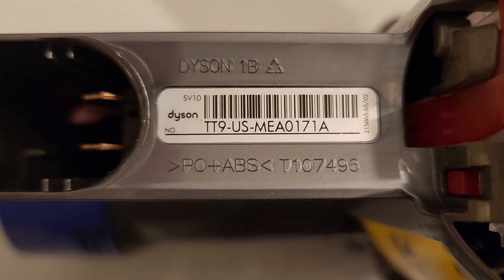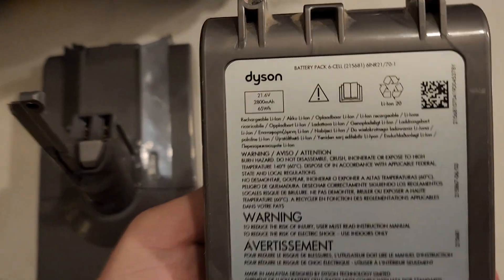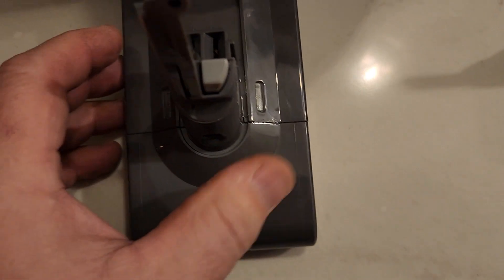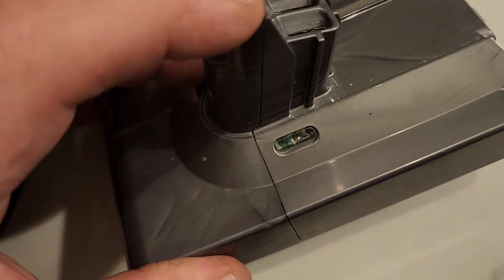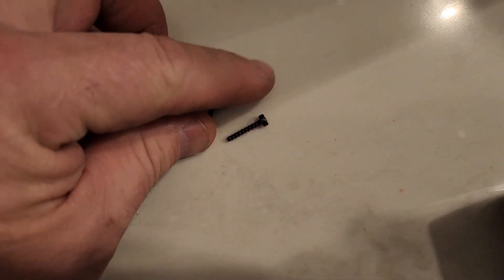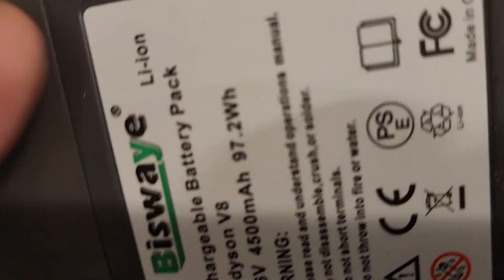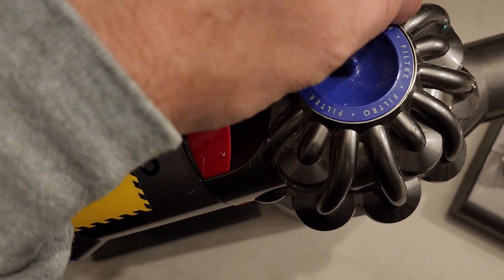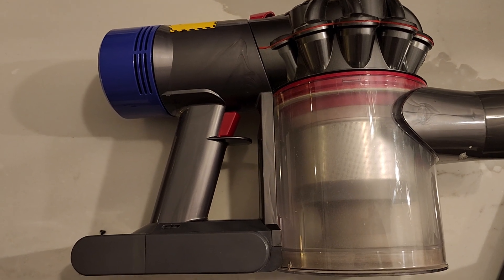Fixing a battery powered dyson (TT9) that turns on and off every second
the replacement battery can be purchased here:

it's also best to replace the filter elements when replacing the battery to have the best chance of fixing the problem.